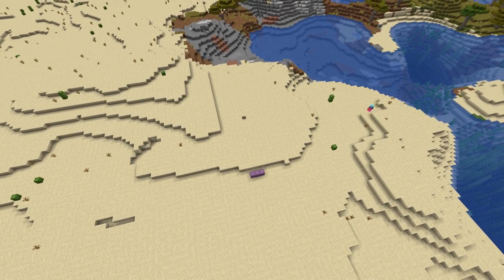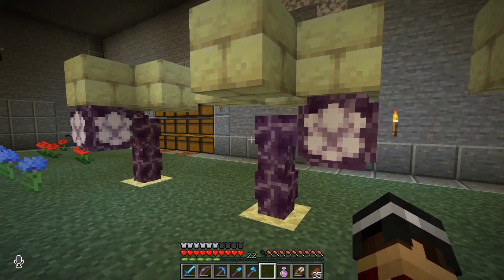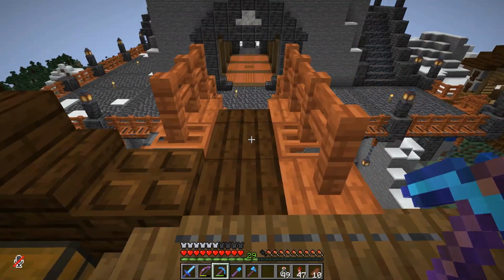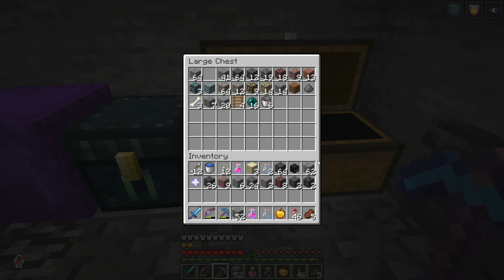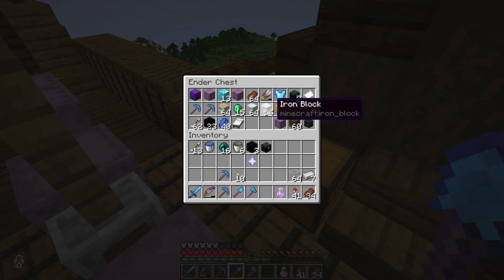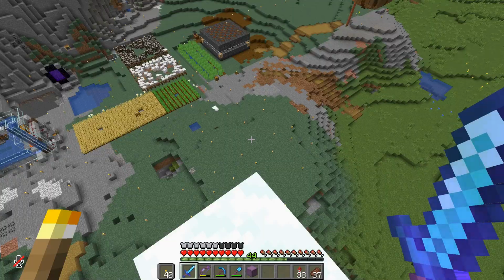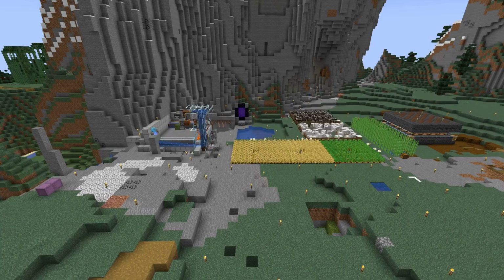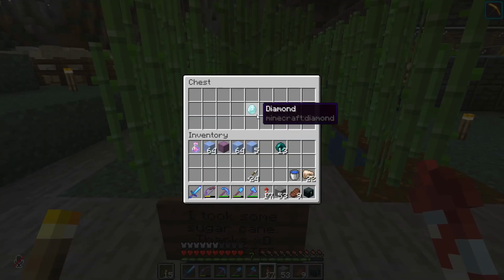Ramble SMP S2E06 - Terraformification! [Minecraft 1.17.1 SMP]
In this episode of Ramble SMP we go down the rabbit hole of terraforming the front of the base but first we need a beacon to mine an excessive amount of stone. I guess we need to kill a wither!

Long live Ramble SMP!